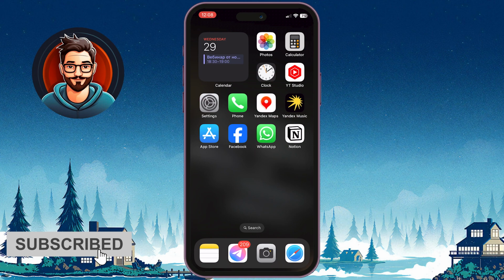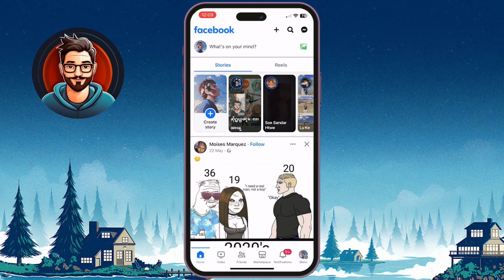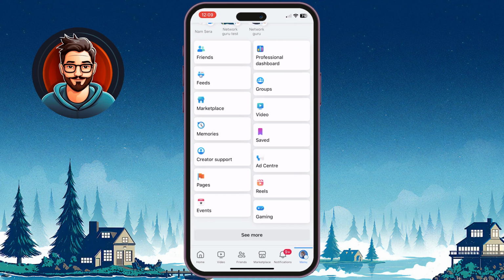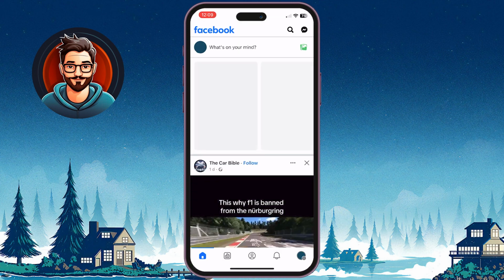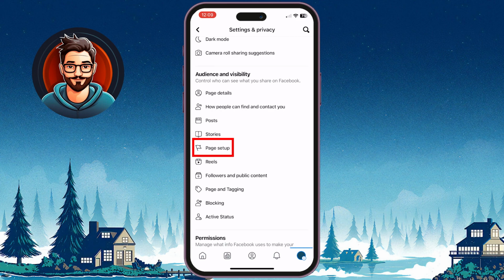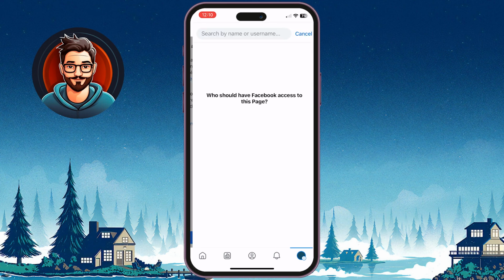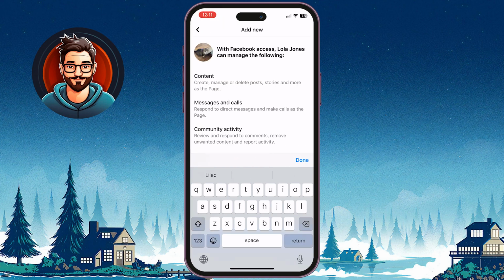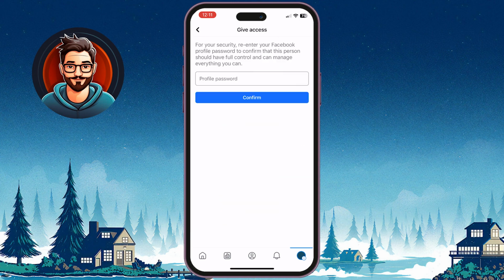How To Add Admin On Facebook Page (UPDATE 2024)